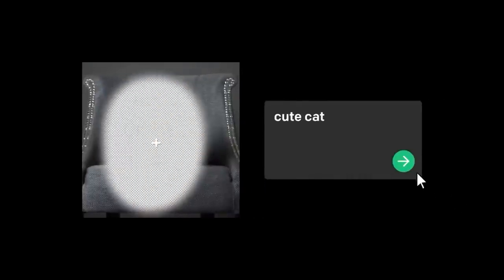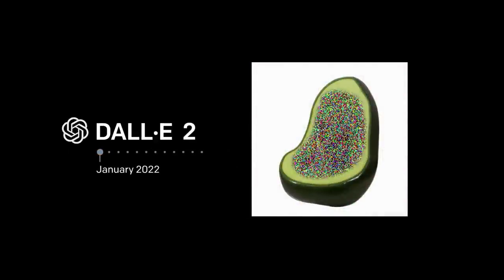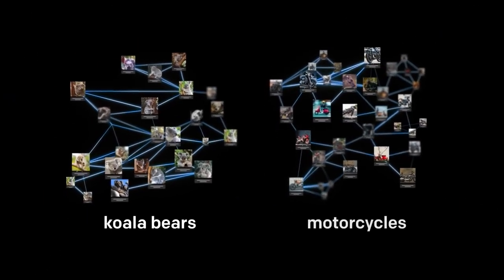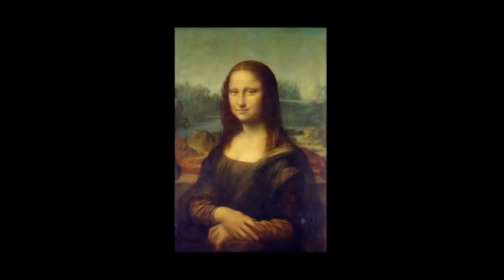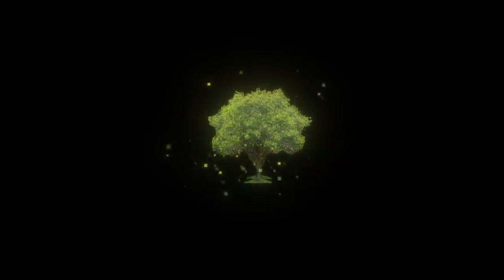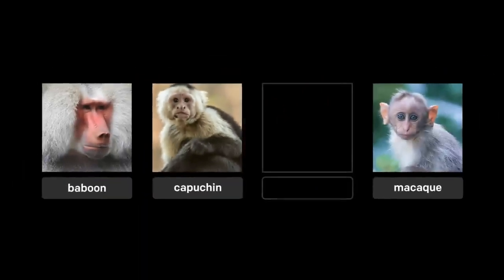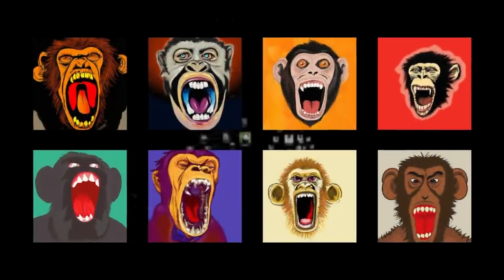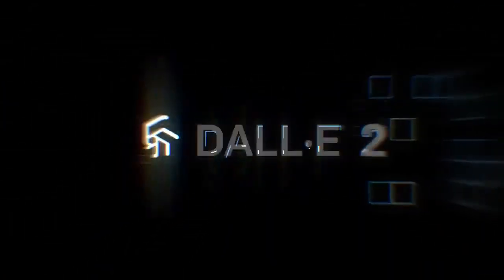OpenAI's Generative AI model generates realistic pictures from text | DALL·E 2 Explained